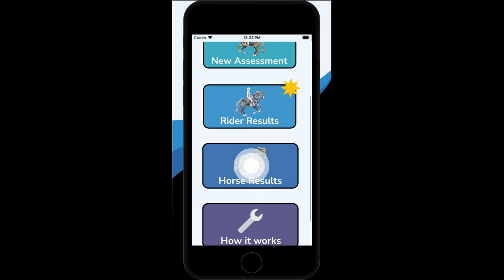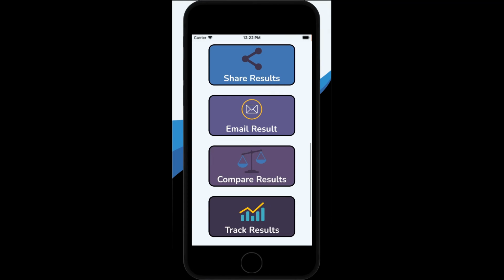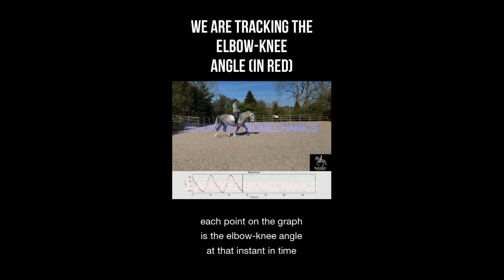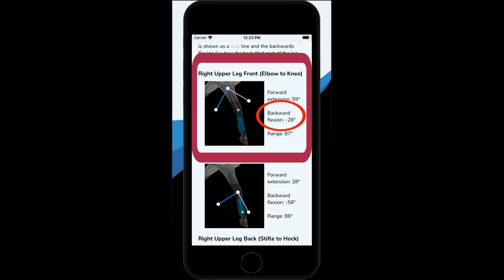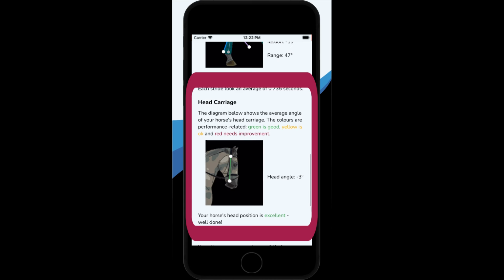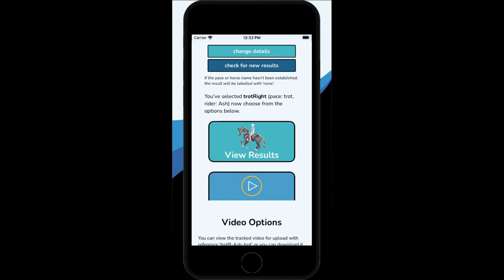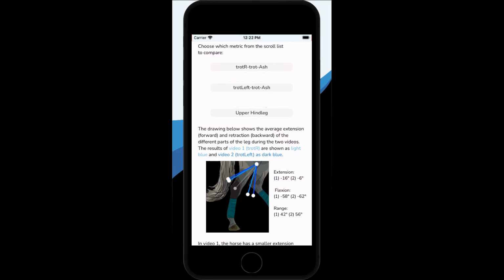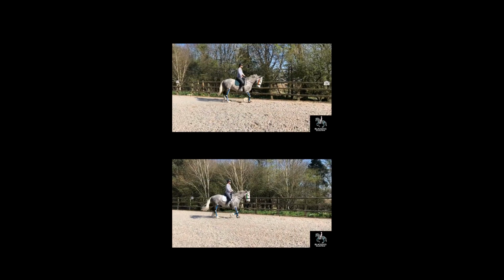Part 5 of Using the BLACKDOG Equestrian Biomechanics App: Understanding the Horse Biomechanics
This video will guide you through interpreting the Horse Biomechanics results. At BLACKDOG, we consider this to very much be a work in progress. We're doing a tonne of research behind the scenes to really give more of an insight and understanding to our horses' biomechanics. Our aim is to be able to answer the deceptively simple question of "What is good? ..."